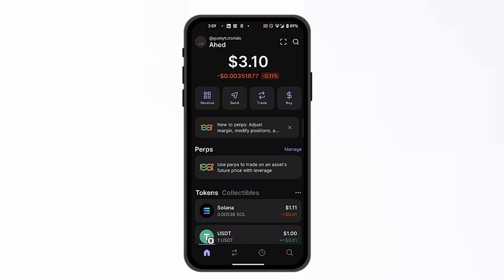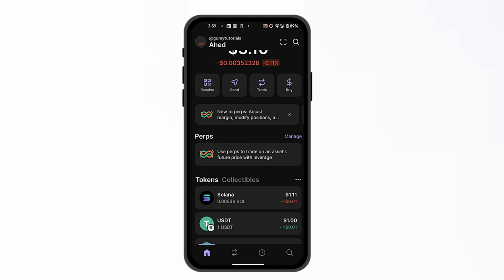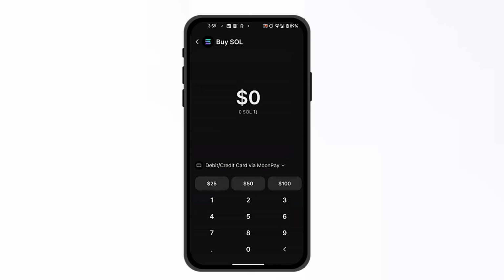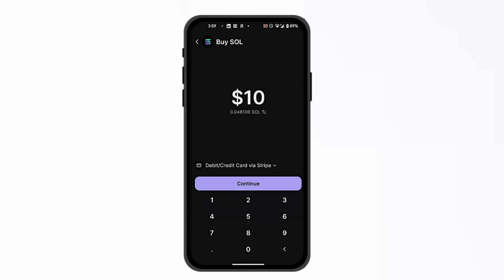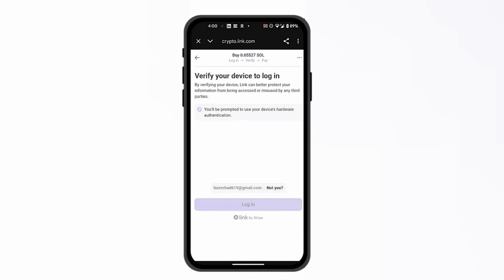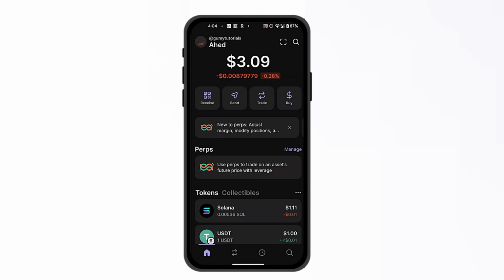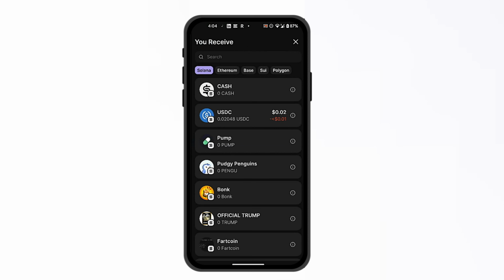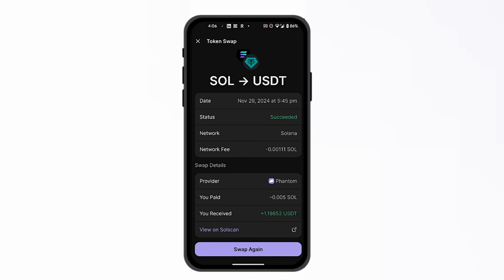How to Convert USDT to Solana on Phantom Wallet (Easy Guide 2026)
How to Convert USDT to Solana on Phantom Wallet

In this video, I show you how to convert USDT to Solana on Phantom Wallet step by step. If you’re new to Phantom Wallet, this tutorial will help you understand how to swap USDT to SOL quickly and safely. You’ll also see how easy it is to use Phantom Wallet for buying Solana meme coins or sending Solana from Bybit directly to your wallet. Whether you’re looking to swap coins, manage your Solana tokens, or explore Phantom Wallet features, this guide will give you everything you need to get started. By the end, you’ll know exactly how to handle your swaps and transfers without confusion.

Chapters:
00:00 Introduction
00:10 How to Convert USDT to Solana on Phantom Wallet